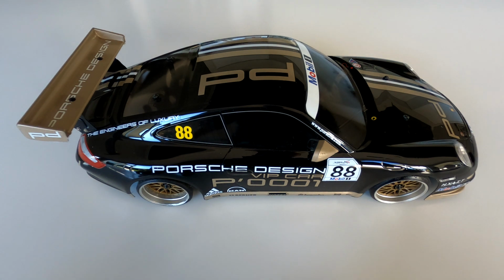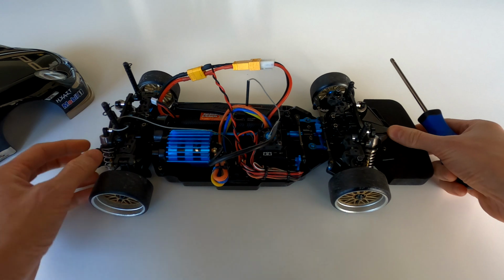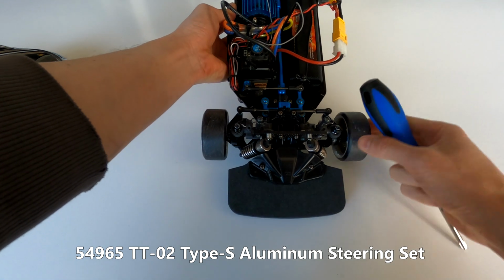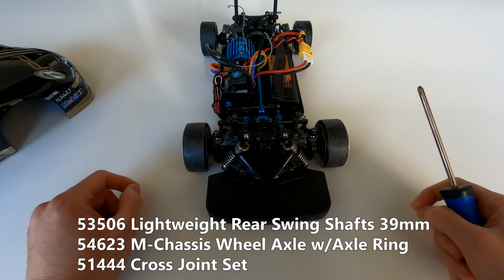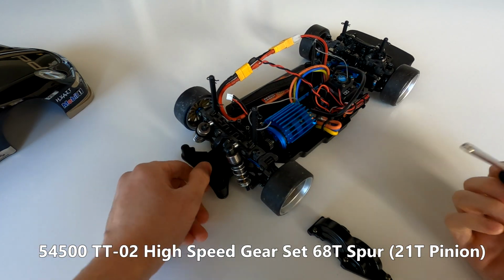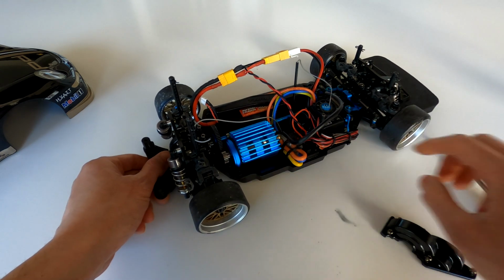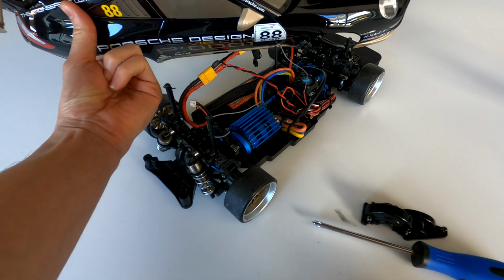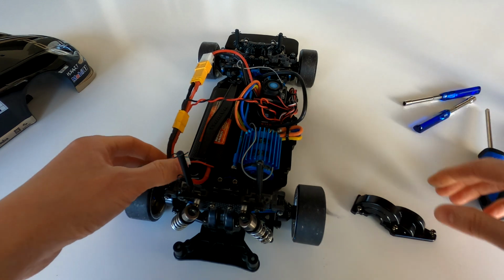Tamiya TT02 Drift setup 15.5T Brushless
Tamiya TT-02 Drift setup 15.5T Brushless

54947 TT-02 Carbon Damper Stay
53571 TRF Fluorine Coated Damper
54965 TT-02 Type-S Aluminum Steering Set
53671 TT-01 Front One-Way Unit
54649 TT-02 Differential Locking Block
53506 Lightweight Rear Swing Shafts 39mm
54623 M-Chassis Wheel Axle w/Axle Ring
51444 Cross Joint Set
54501 TT-02 Aluminum Propeller Shaft
54502 TT-02 Aluminum Propeller Joint
54612 Brushless Motor 02 w/Sensor 15.5T
45057 Brushless ESC 02
54874 TT-02 Adjustable Upper Arm Set
54500 TT-02 High Speed Gear Set 68T